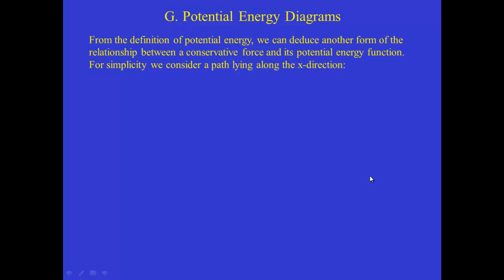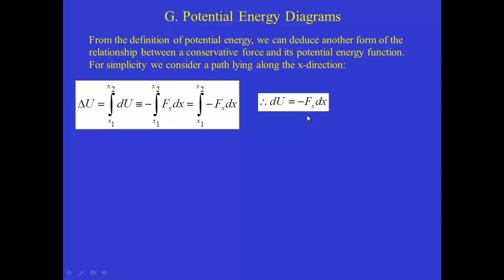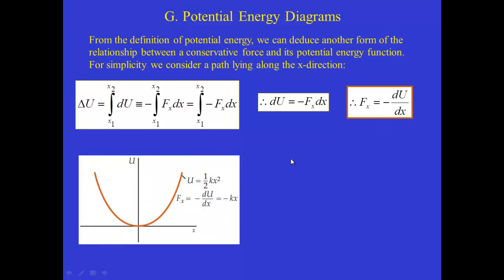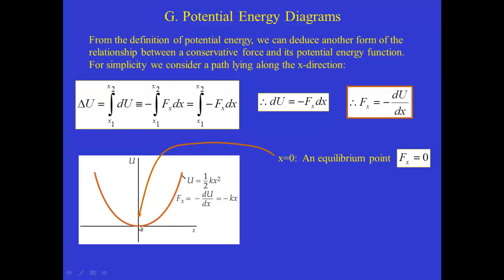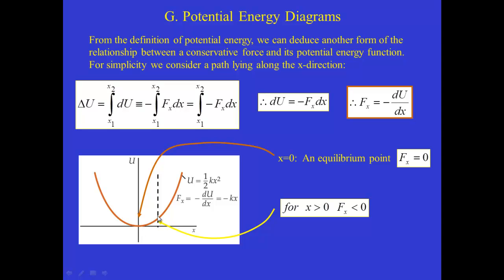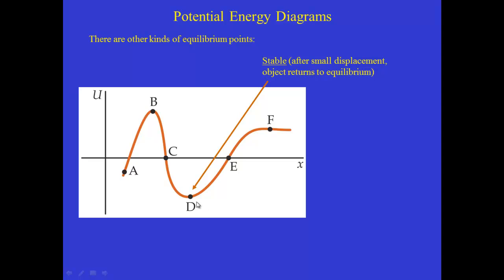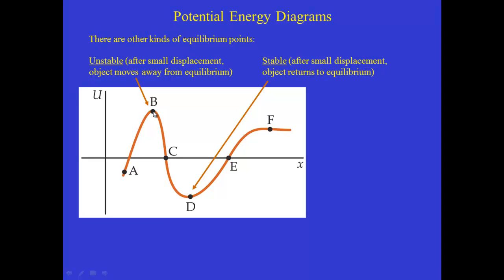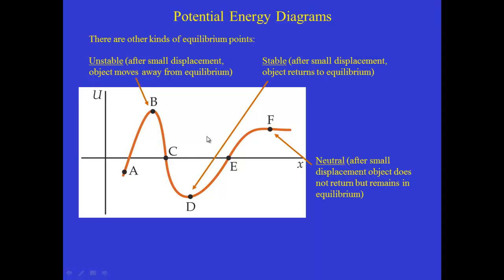ch7 b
A short introduction to potential energy diagrams and how to interpret them.